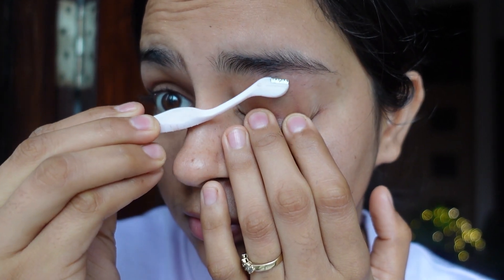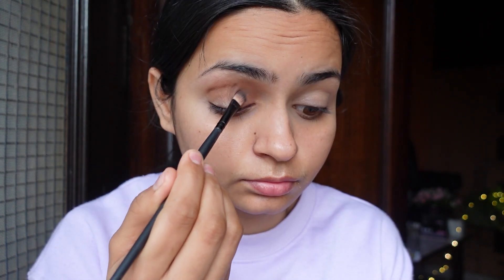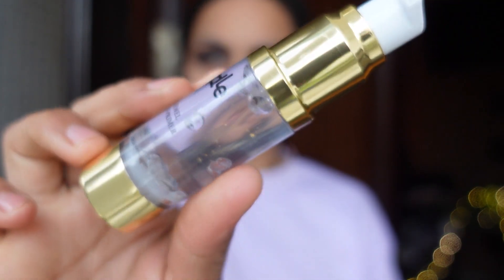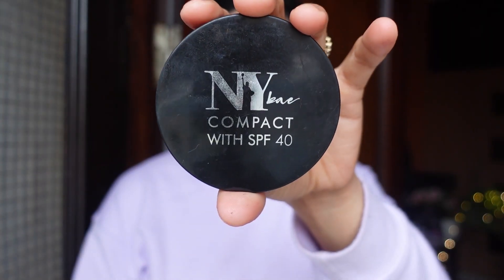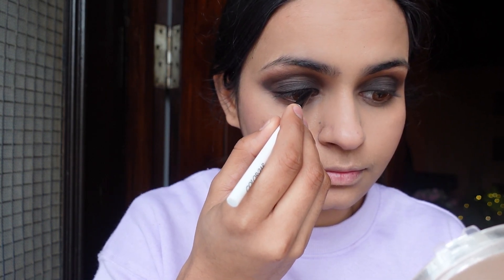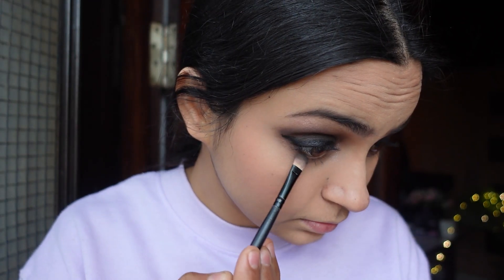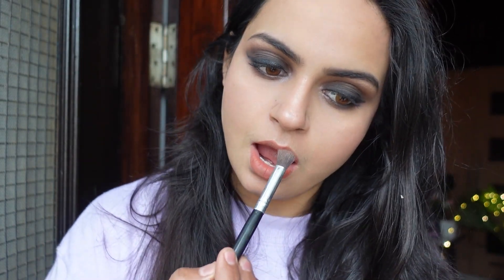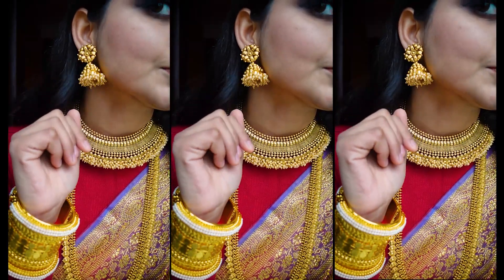WINTER WEDDING OUTFIT PART: 2 , MAKEUP, HAIR STYLE | GRWM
Purplle True Jewel 24K Gold Primer|Matte| Oil Control| Shine Control| Long Lasting| Lightweight| Dermatologically Tested - (20 ml)
Carmesi Eyebrow Razor | For Salon-Like Eyebrows | Painless Hair Removal | Eyebrows, Upper Lip, Targeted Corner Hair | 3 units
Stay Quirky Daily Wear Liquid Foundation For Fair Skin | Long Lasting | Blendable | Lightweight | Matte - Secret Sand 1

6000+ makeup products under Rs. 400 available